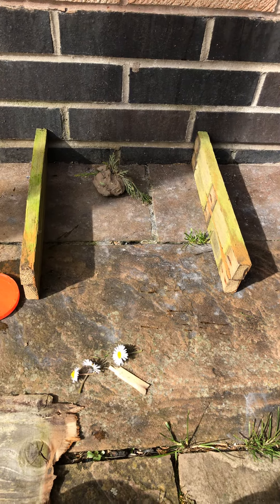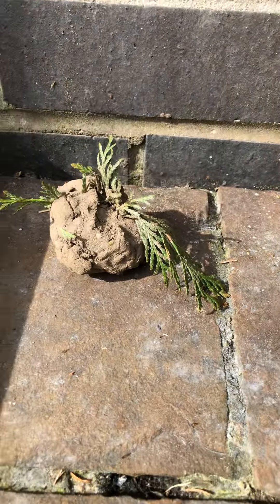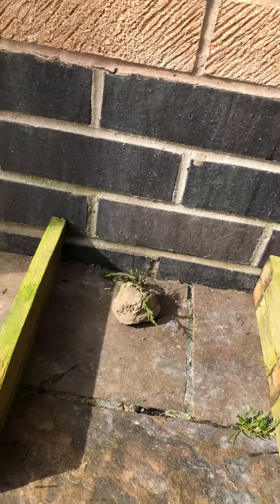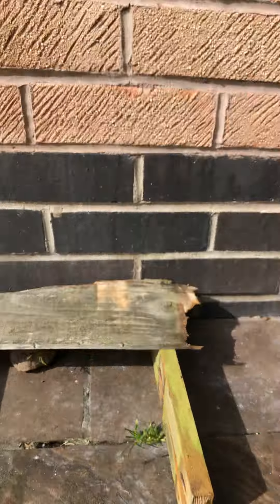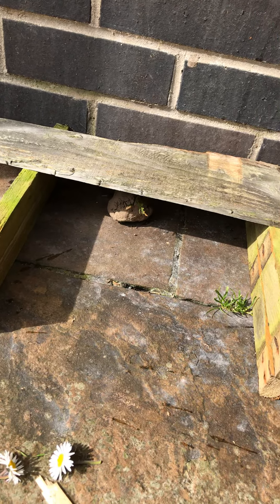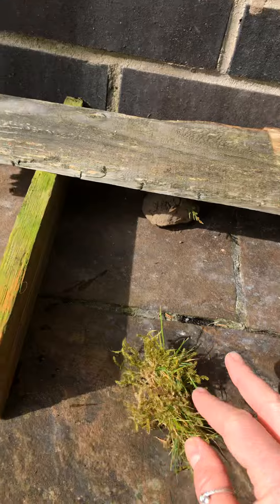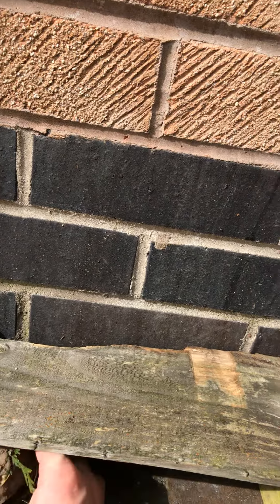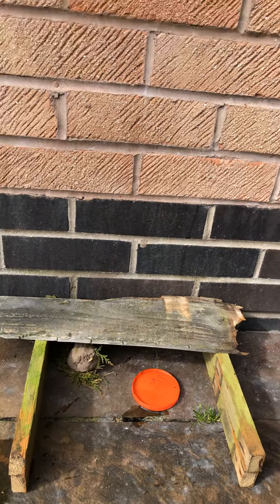Bog Baby Habitat